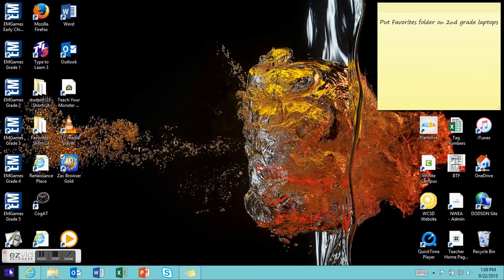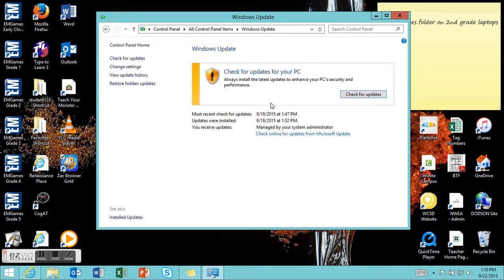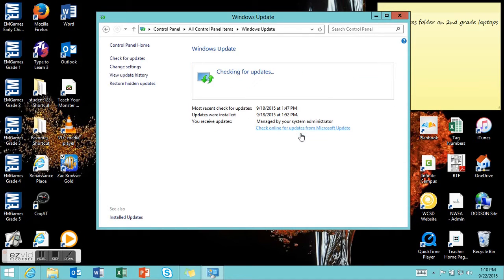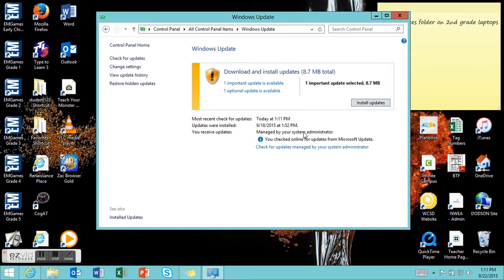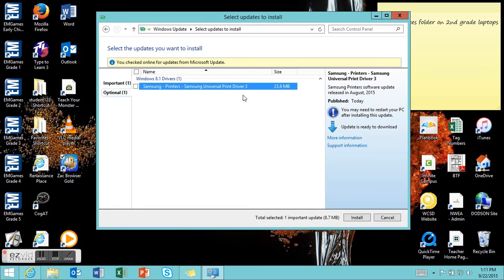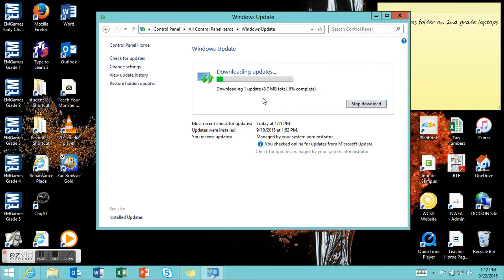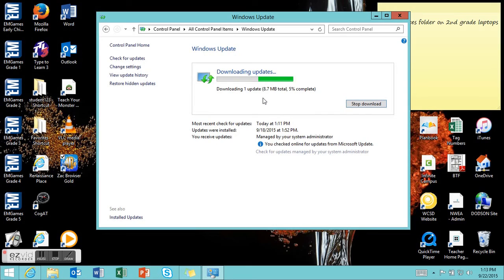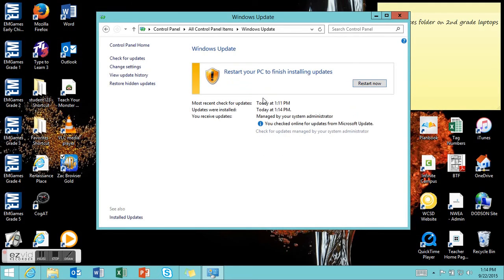Installing Updates Tutorial